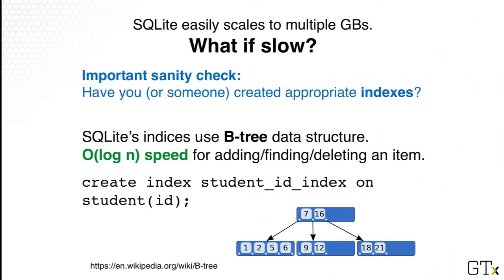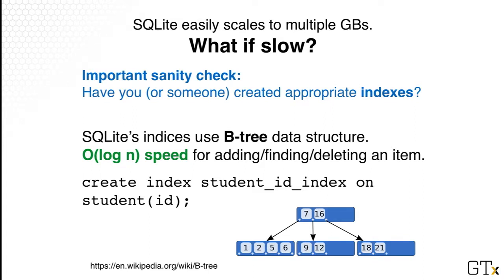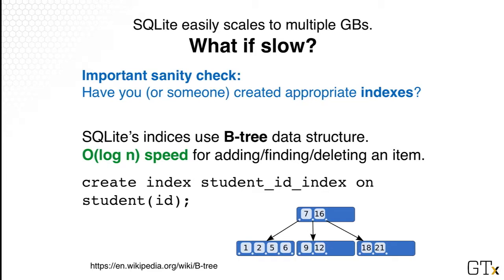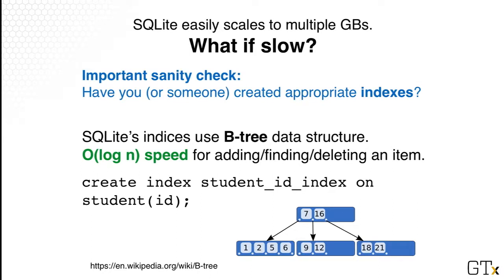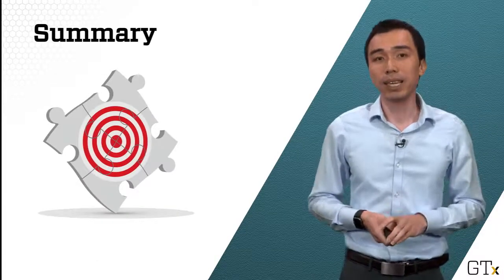CSE6242 wk2 2 3 beware missing indexes